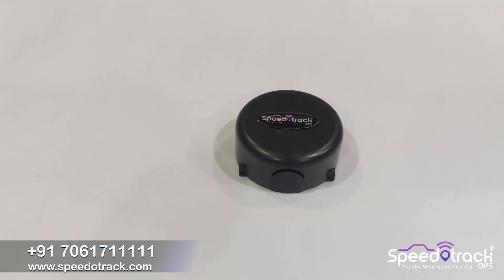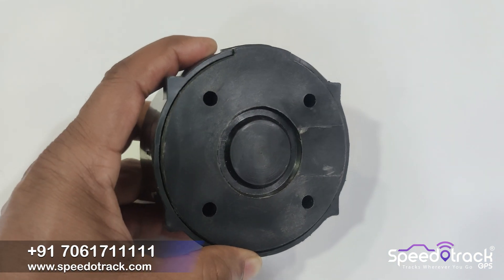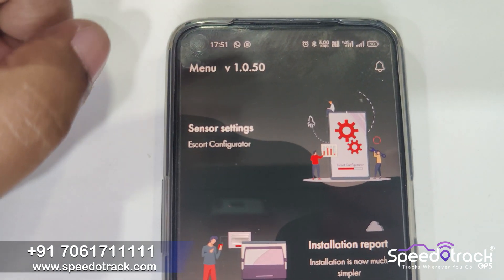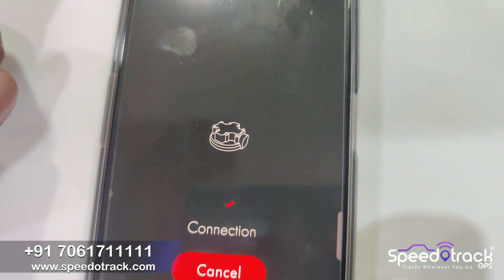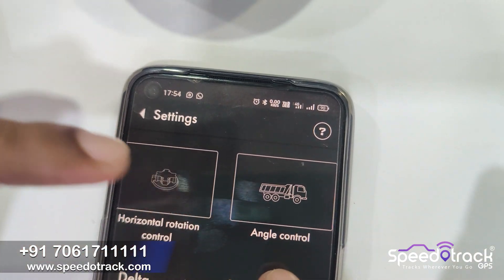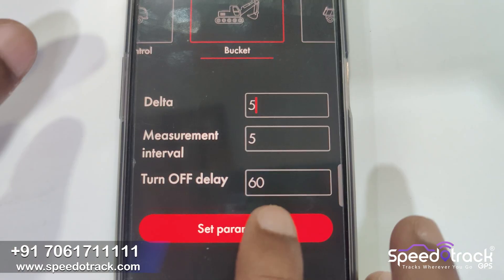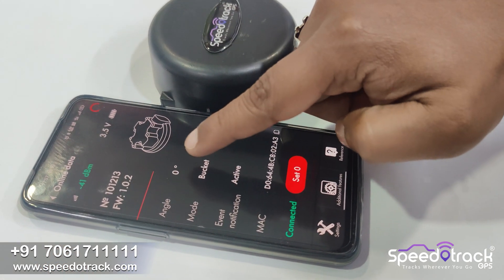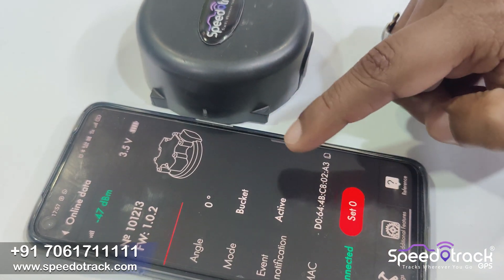Speedotrack Wireless Angle Sensor for Machine Actual Working Hours Calculation 7061711111 English